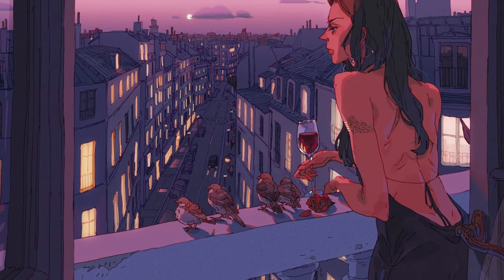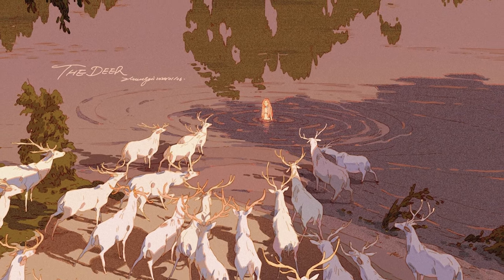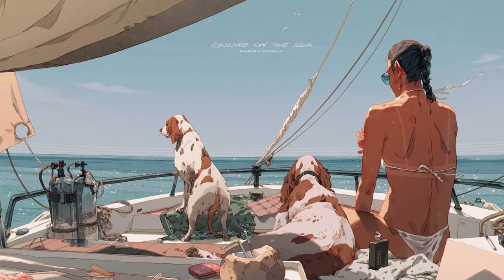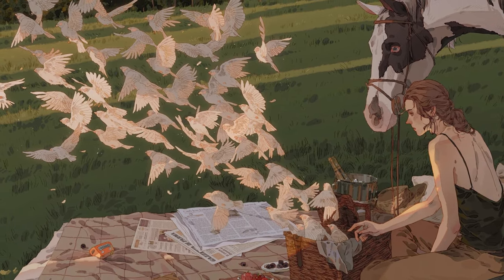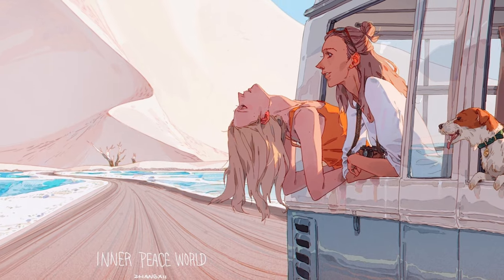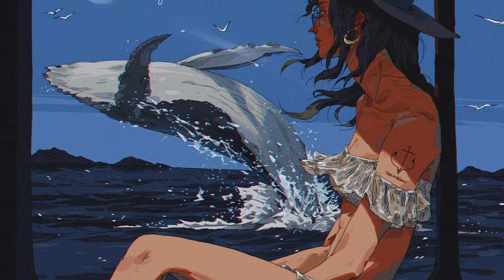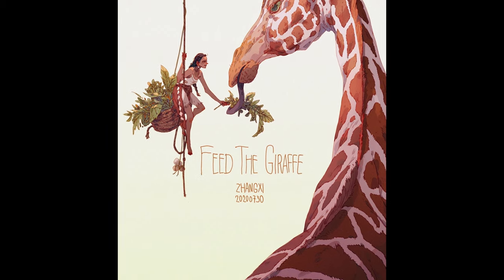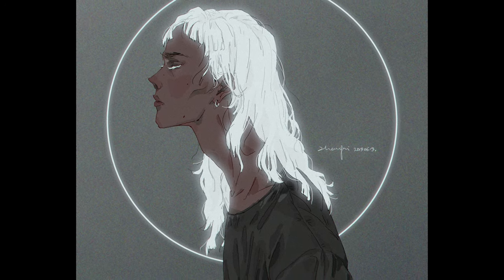ARTIST SPOTLIGHT - Xi Zhang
Will have the audio fixed tomorrow!